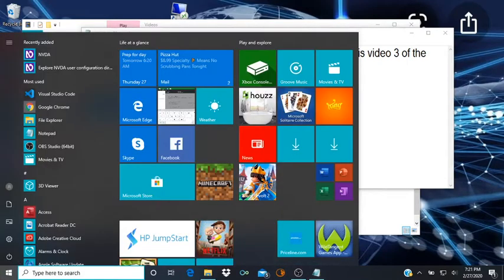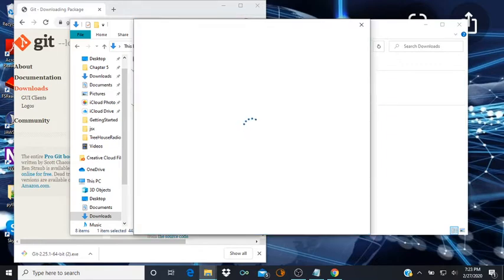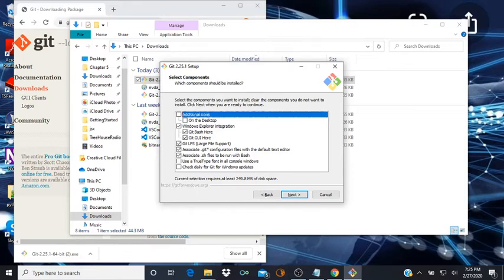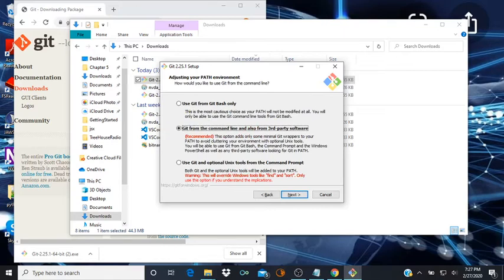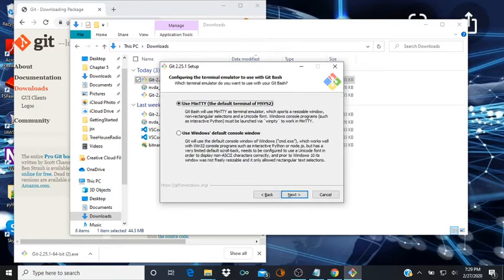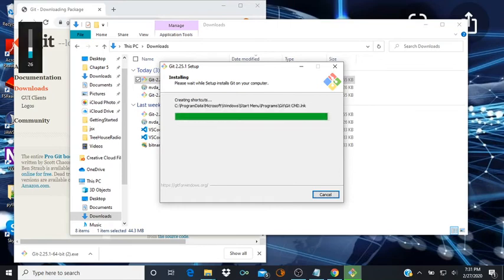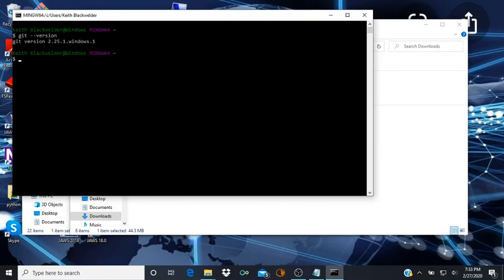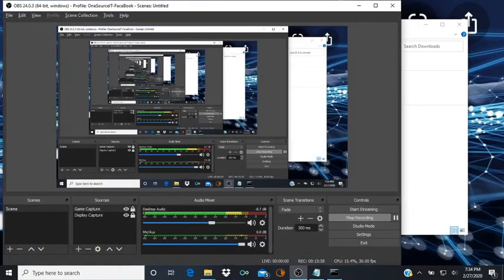Episode #35: How to install GIT | Screen Reader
In this video, I show you how to download and install GIT.  This is video 3 of the programming with a Screen Reader using Python.